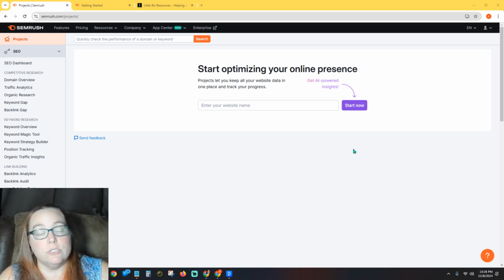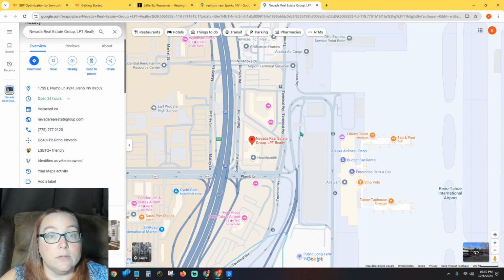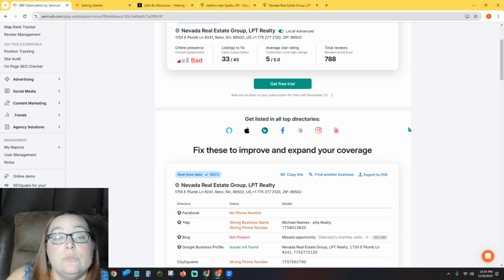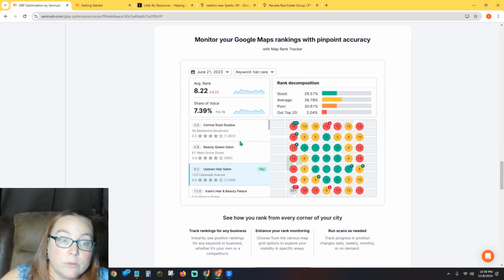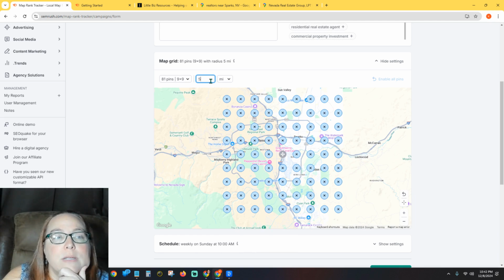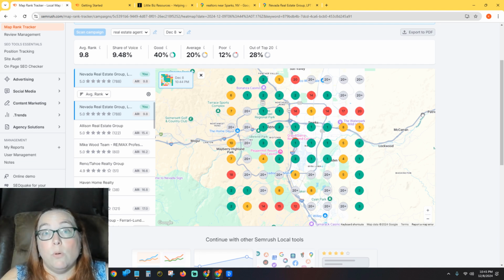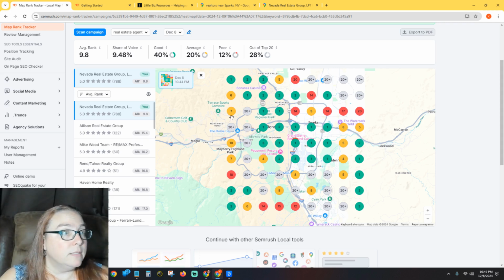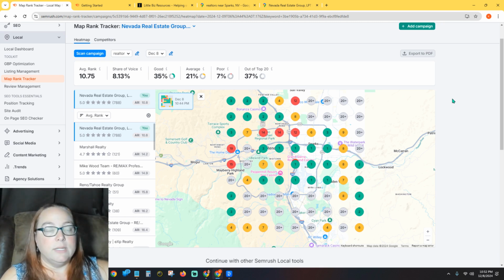SEM Rush Improve your Google Business Profile GBP and Increase Local Reach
If you have a local business and are listed on Google Business Profiles (GBP), SEMRush is an amazing resource to help you identify areas to improve.

If you would like a 14-day free trial, sign up to my email list here (I don't email much, I just don't want to publicize the code since it's not mine and I didn't get permission):  Coming Soon - hop into the Facebook group and tag me on a post for now.  Then, I'll message you.

Here's a link to training on how you can help train the algorithm for your Google Business Profile

SEMRush Site Audit

SEMrush Competitor Analysis